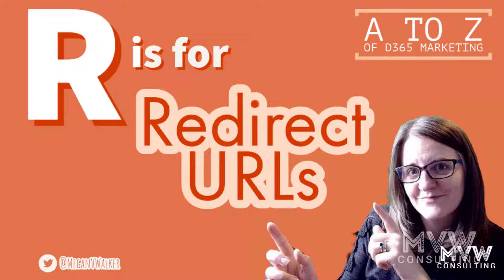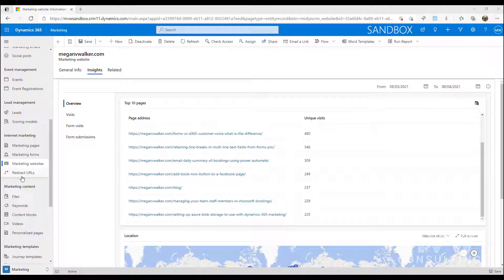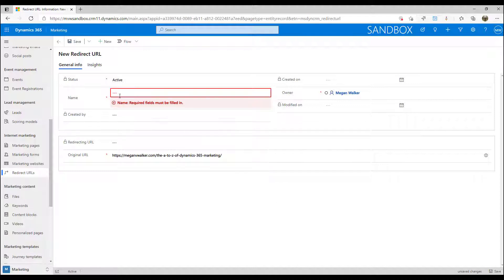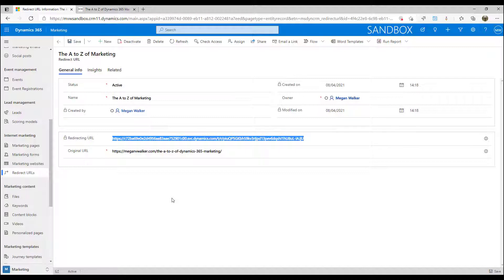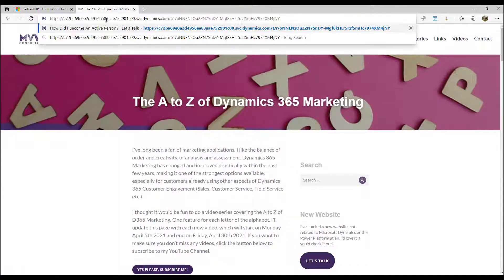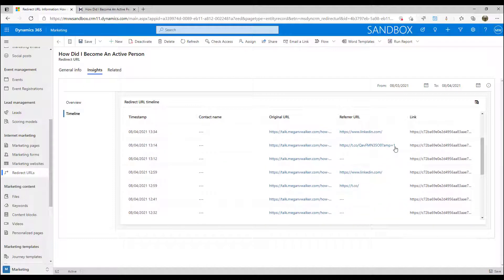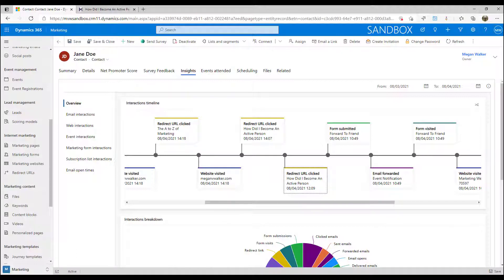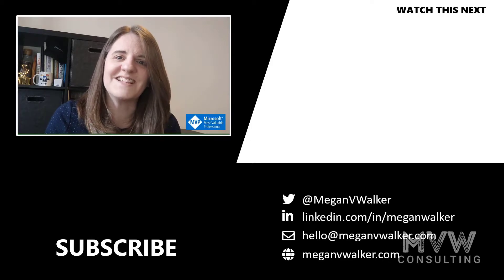R is for Redirect URLs - The A to Z of D365 Marketing Series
In this series, I'm covering the A to Z of Dynamics 365 Marketing. R is for Redirect URLs.